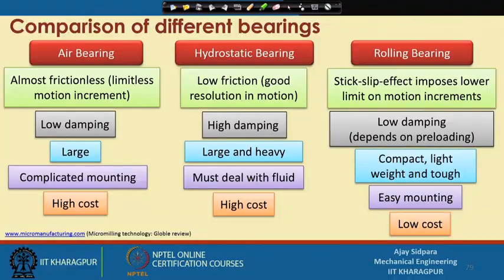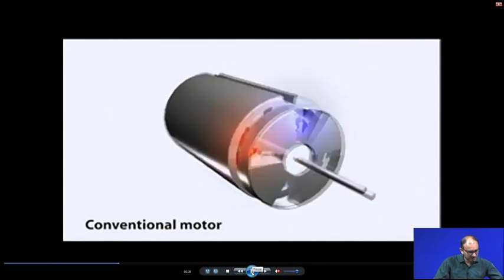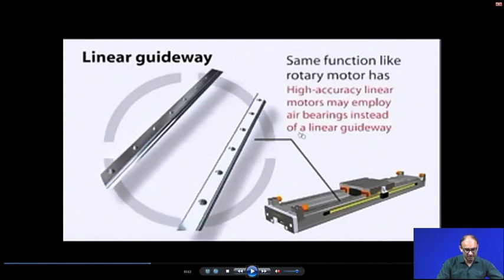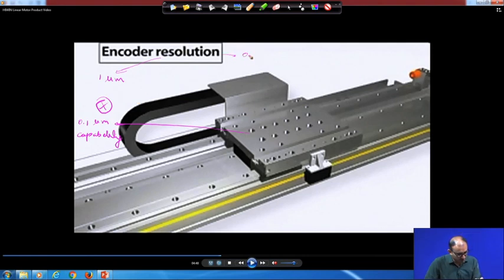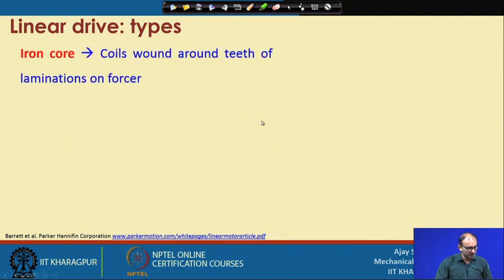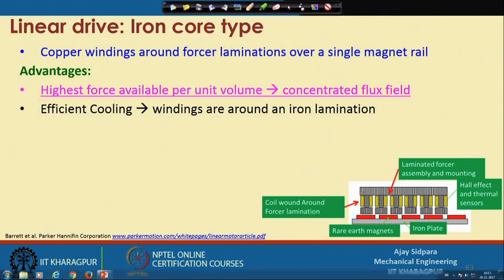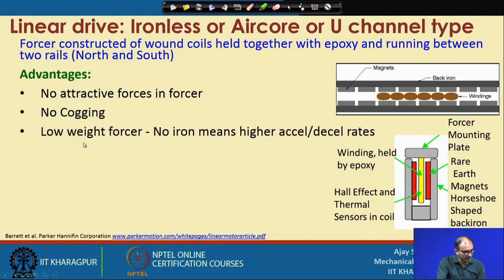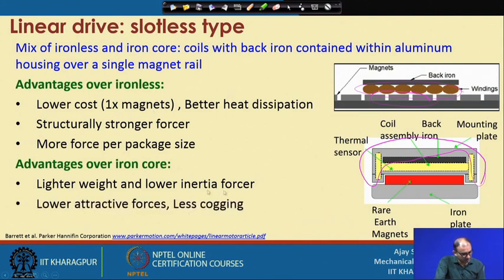Lecture 39 : Components of machine tool (Contd.)